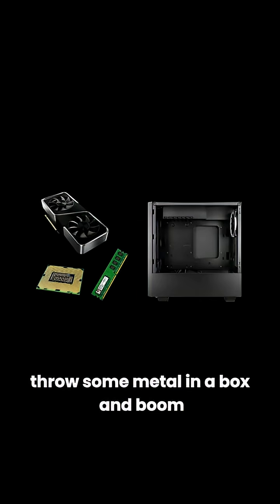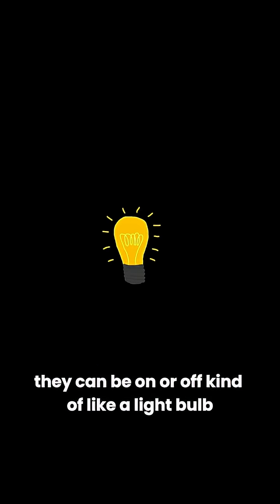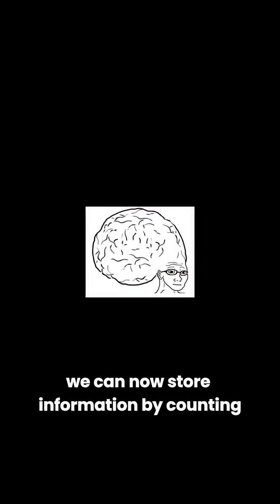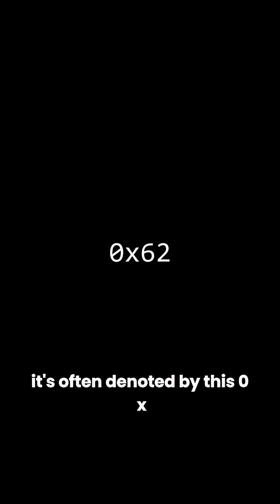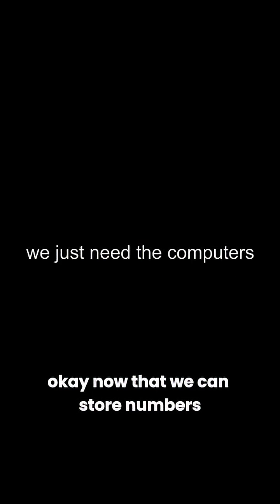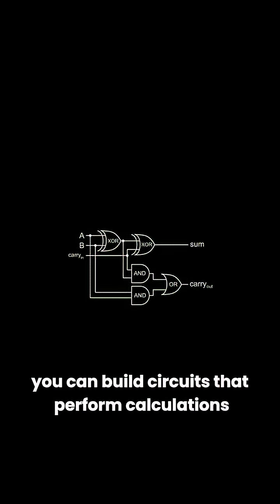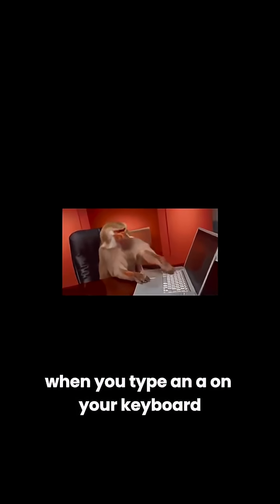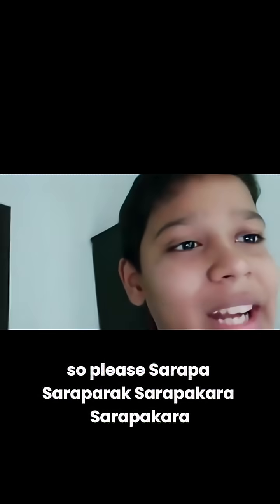How Computers Work in 2 Minutes 💻⚡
Computers don’t think in words or pictures — they think in numbers. 💻⚡
In this 2-minute explainer, I’ll break down binary, hexadecimal, and ASCII — the basic languages that let computers store and process information.

Binary (base-2): Everything a computer does boils down to 1s and 0s. Each on/off signal (bit) combines into bytes that represent numbers and data.

Hexadecimal (base-16): A shorthand for binary that makes long strings of 1s and 0s easier for humans to read. One hex digit equals 4 binary bits.

ASCII: A standard that maps numbers to characters — like 65 = ‘A’ and 97 = ‘a’. This is how text is stored and transmitted.

Together, these systems are the foundation of how computers understand numbers, letters, and symbols — the building blocks of modern computing.